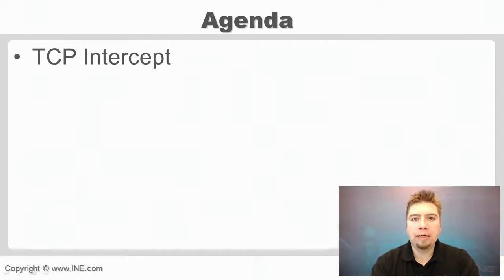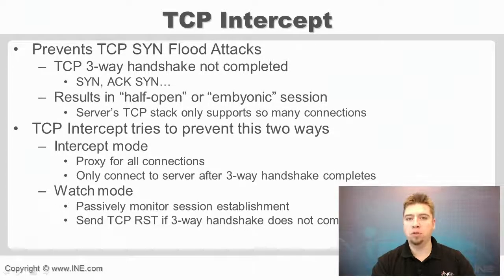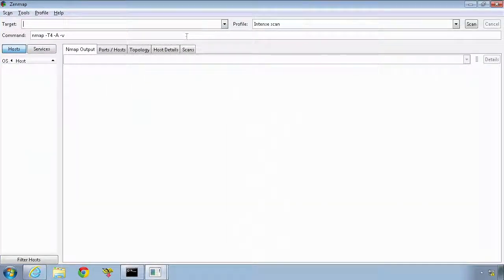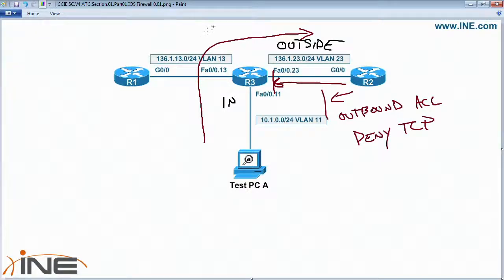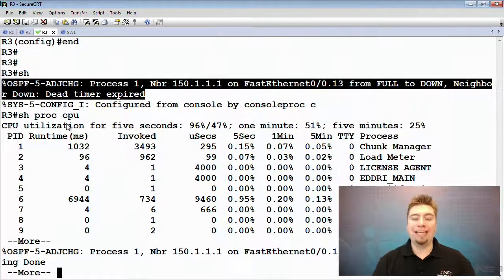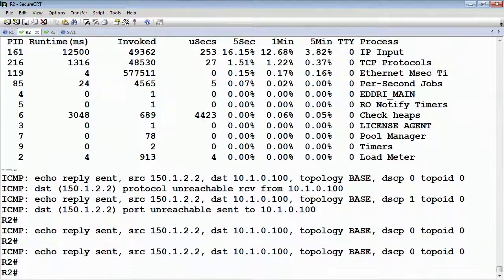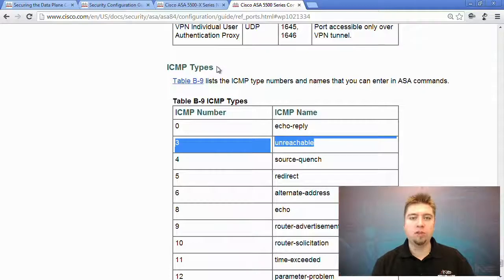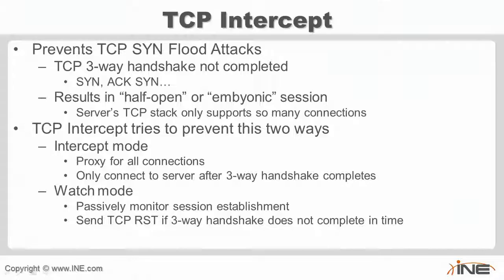CCIE Security V4 - 25 TCP Intercept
CCIE Security V4 - TCP Intercept